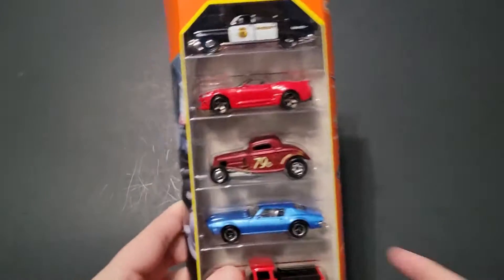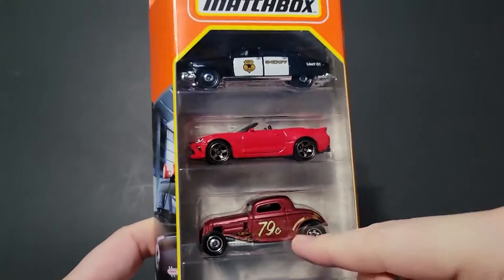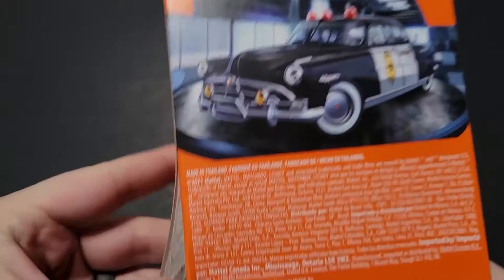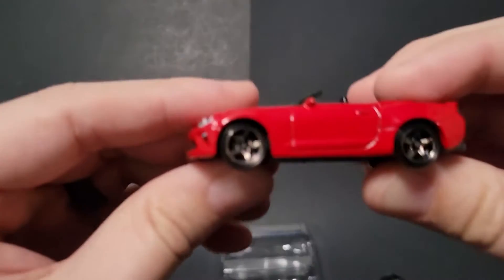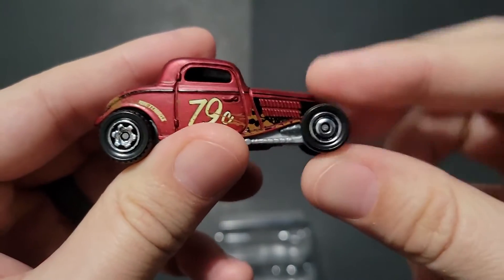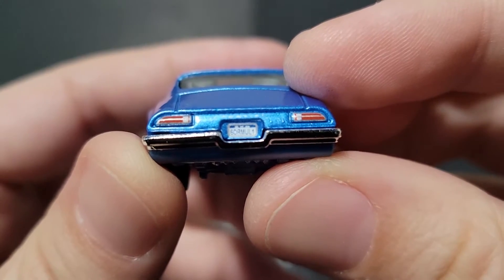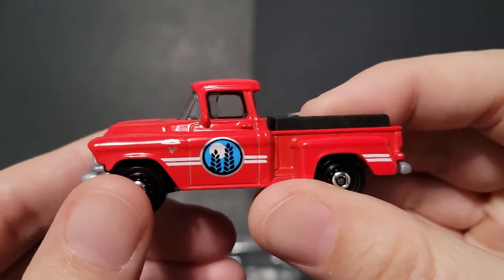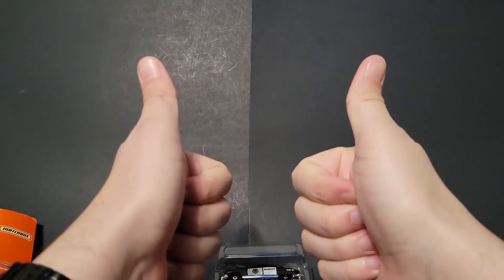Opening 2022 Matchbox MBX Highway II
In this video, I open up the brand new 2022 Matchbox MBX Highway II five-pack that I was able to find on the pegs!